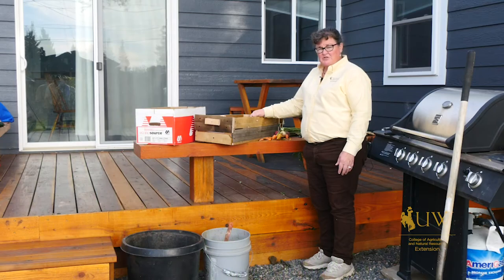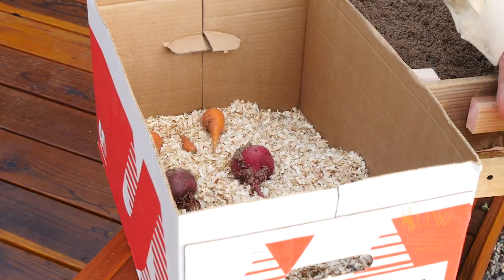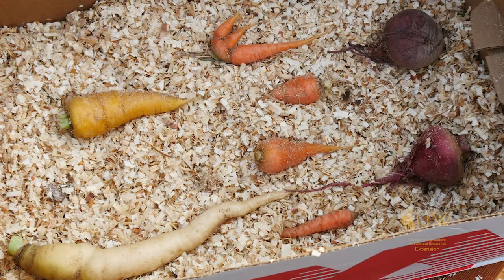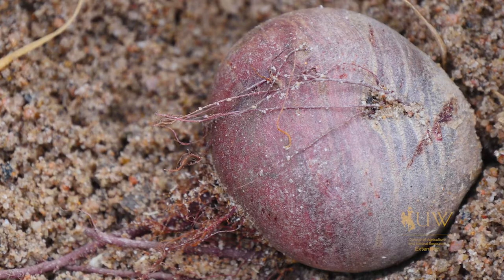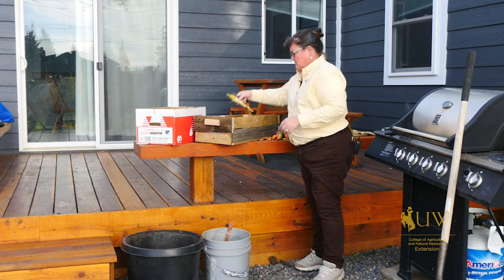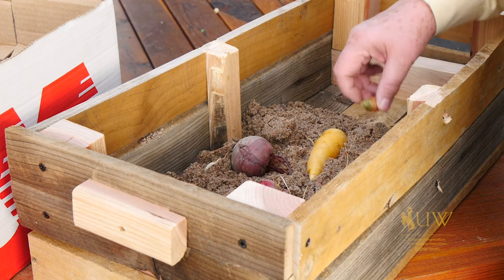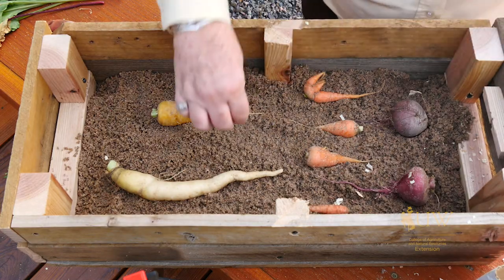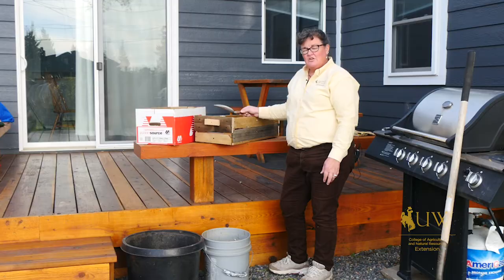Storing Vegetables | From the Ground Up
If your vegetables are not quite ready to use, you can store them during the winter and prevent them from freezing.